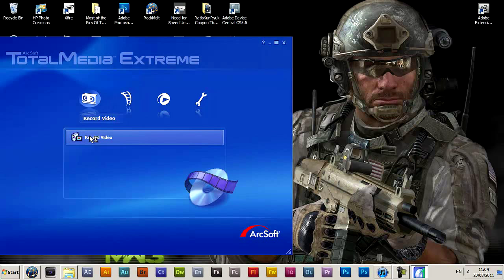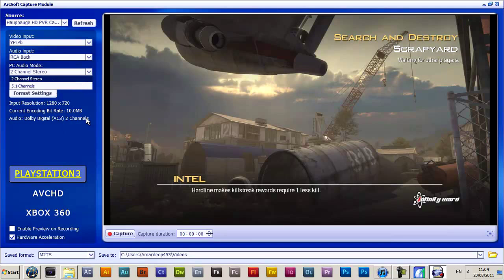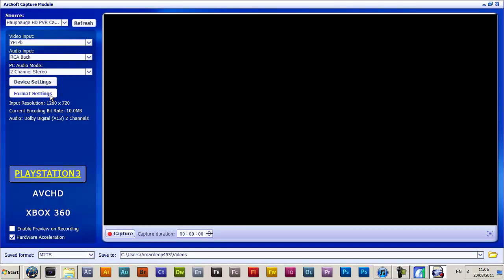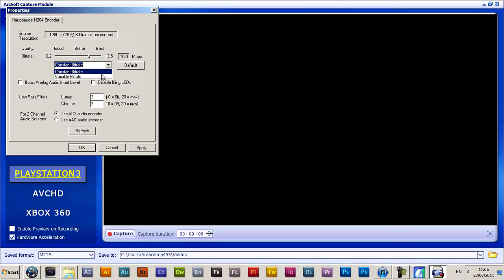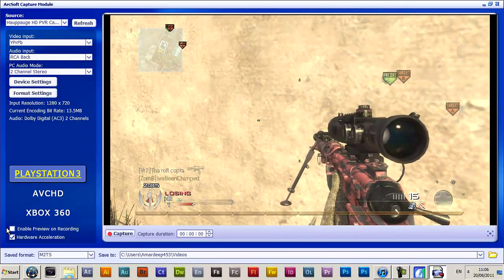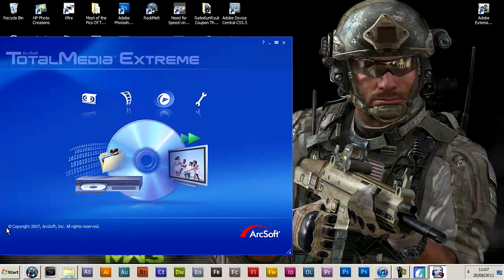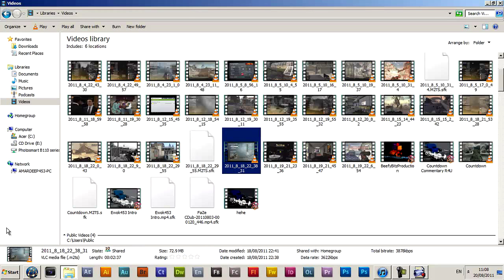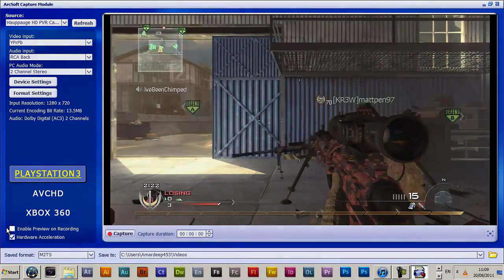HD-PVR - Dazzle DVC 100 - ArcSoft Capture Module - HD -